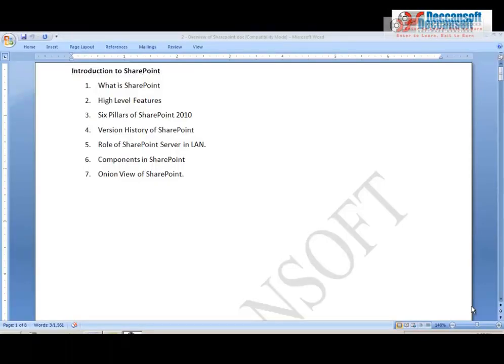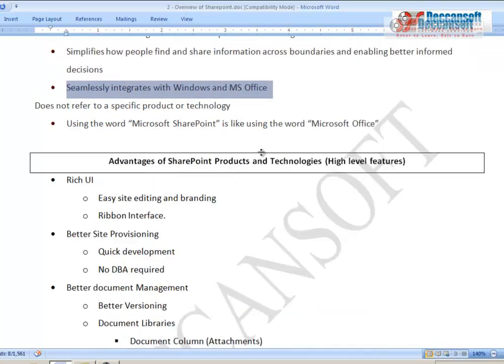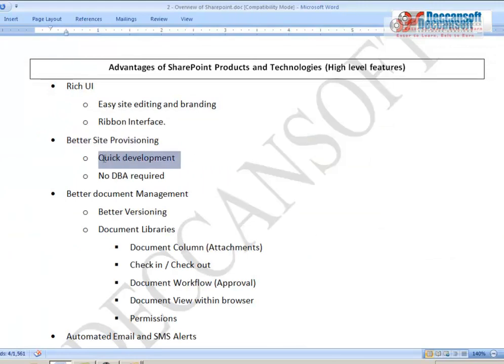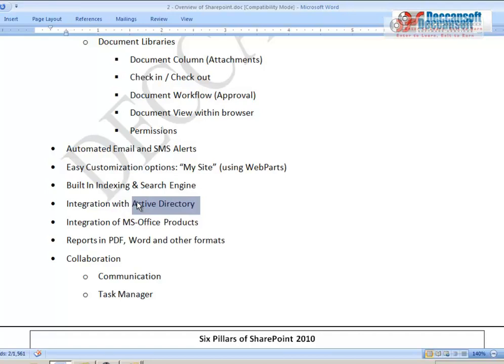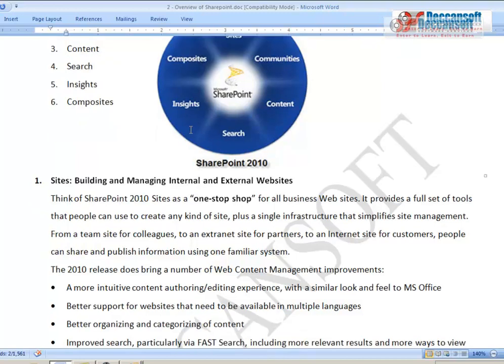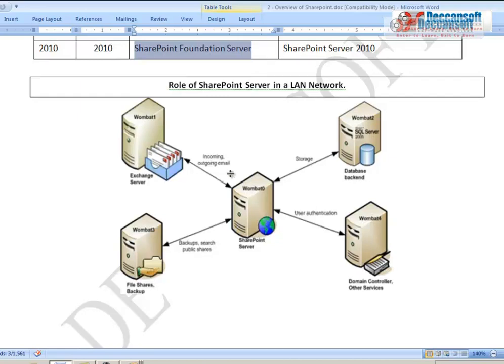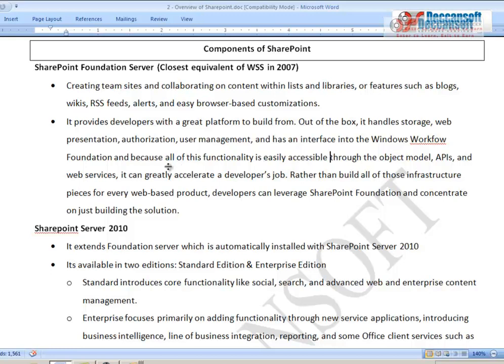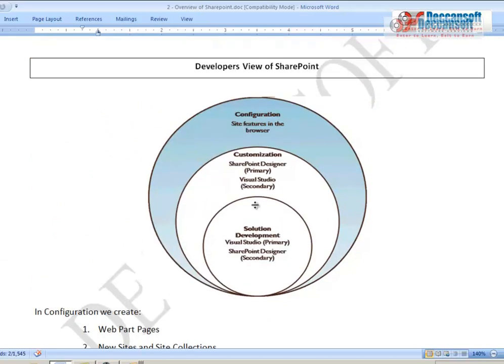What is SharePoint? - Overview of SharePoint 2010 - Part 2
Part 2 of our overview will take you even further into the world of SharePoint! We continue our examination of SharePoint 2010's fundamental features and functionalities in this video. Discover how to organize papers, improve workflows, and enhance collaboration inside your company. Learn about SharePoint 2010's capabilities and how they may improve efficiency and productivity.

Using hashtags